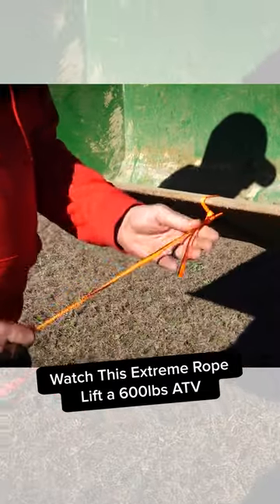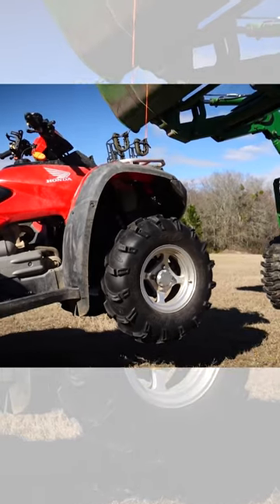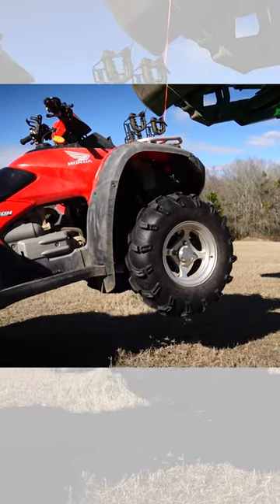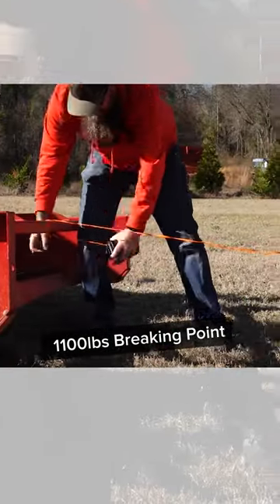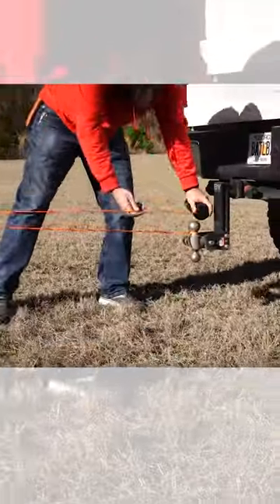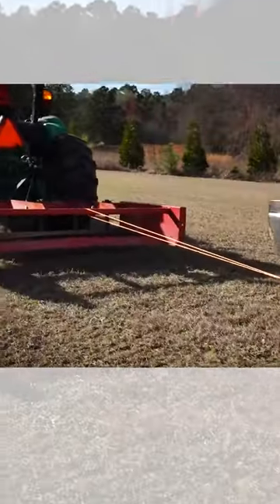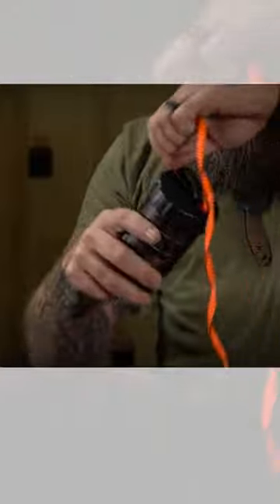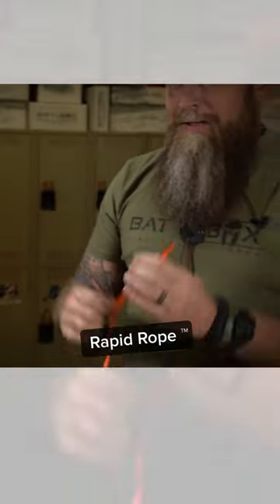Rapid Rope Review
Enter Rapid Rope! 120 feet of extreme utility rope ready to go in an instant. The strength and durability of this rope will amaze you!